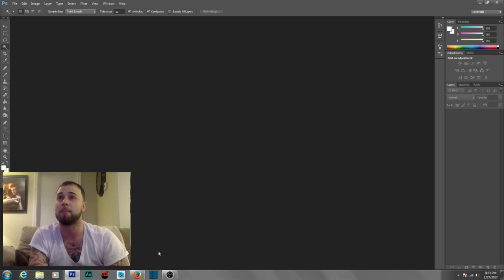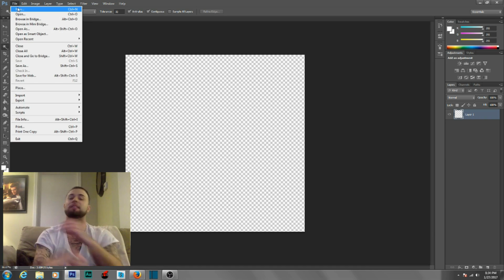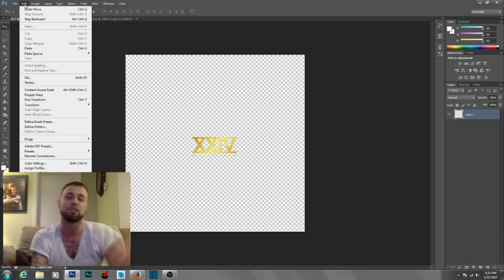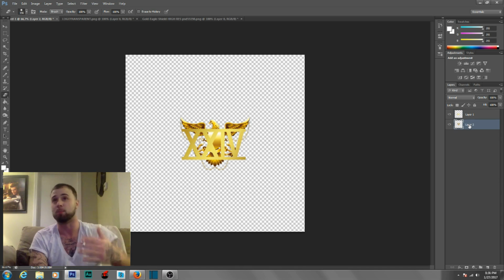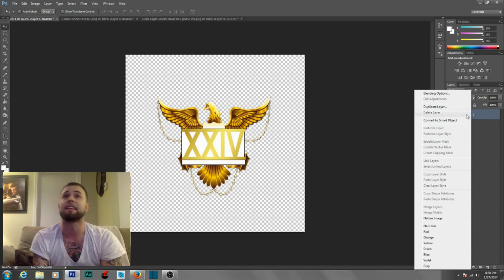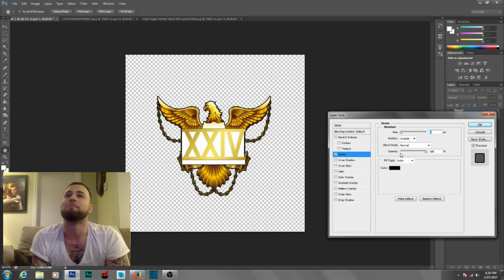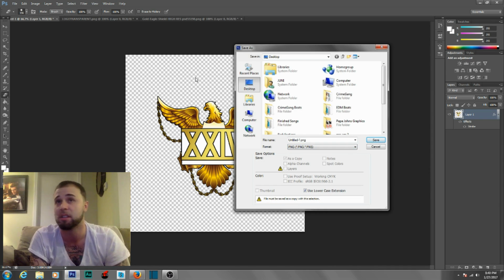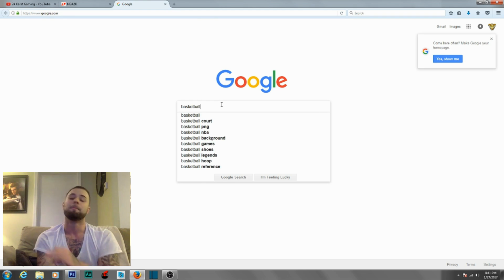NBA 2K17 - PROFESSIONAL LOGO TUTORIAL - EASY!!!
Have you ever wanted to make a team logo for your MyTeam or Pro Am Team? Theres people you can pay out there to do it, or you can watch this tutorial and easily do it yourself within 20 minutes. If you follow my steps on here. creating a professional original custom logo will be easy. I use Photoshop in this but I provided a free online version for free. Go to google and search PIXLR and use that website as photoshop. If you get confused at all in PIXLR look up a quick tutorial on what your stuck on and youll figure it out fairly quickly. If you have any questions comment them or message me and I will have an answer within an hour.

-24 Karat Gaming